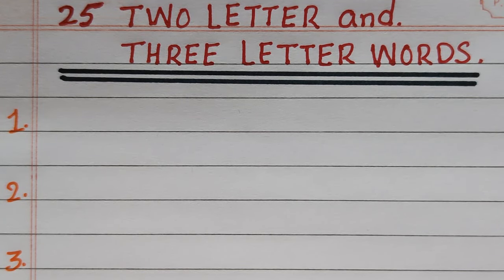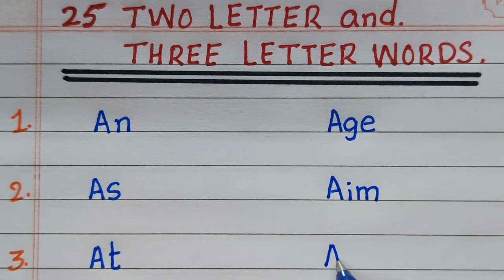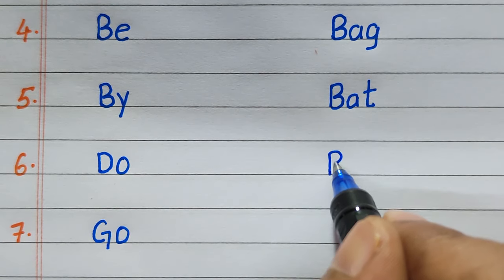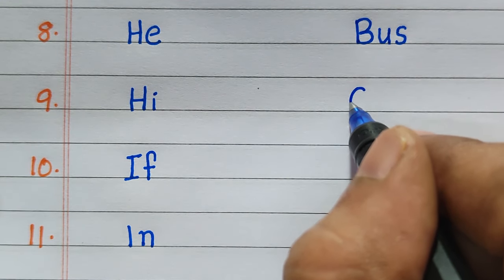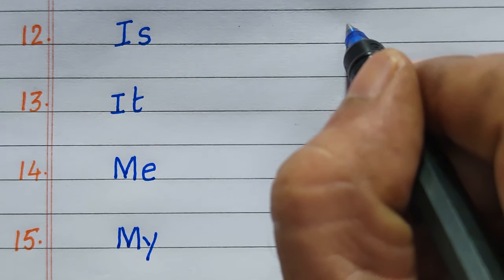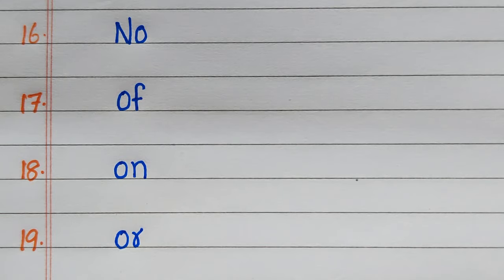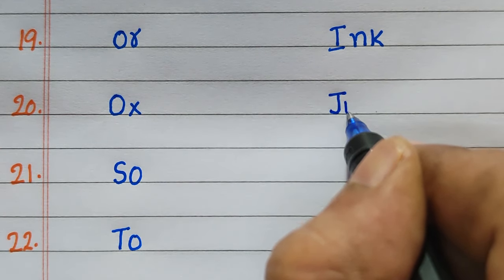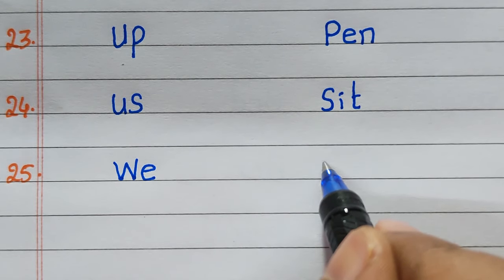Two Letter and Three Letter Words in English | 2 and 3 Letter Words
Want to have a two letter and three letter words?  You are in the right place!
This video provides you with 25 two letter and three letter words in English.  It is very easy to understand and learn.

two letter and three letter words in English
2 letter and 3 letter words in English